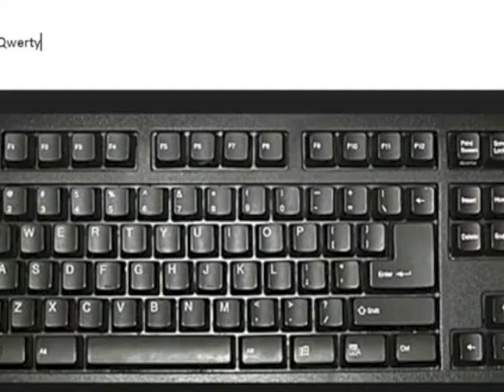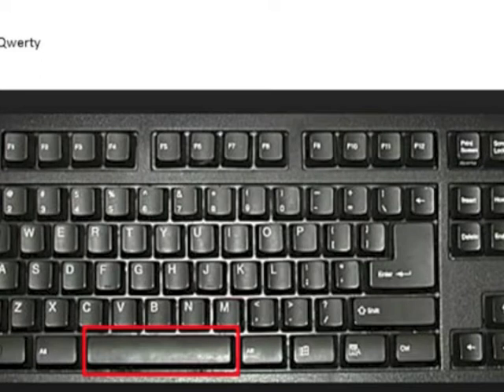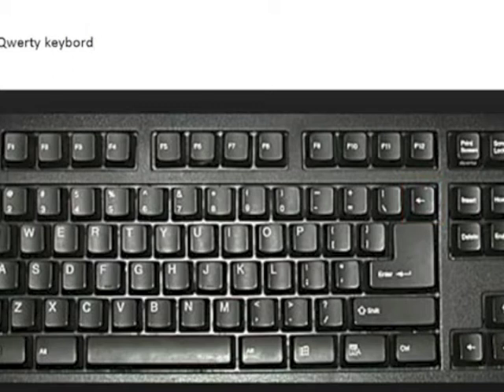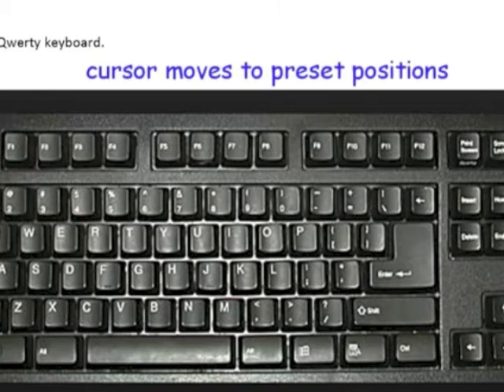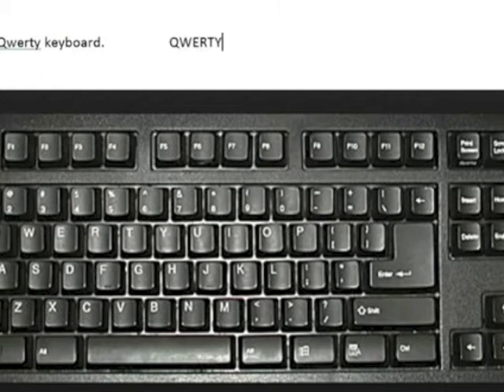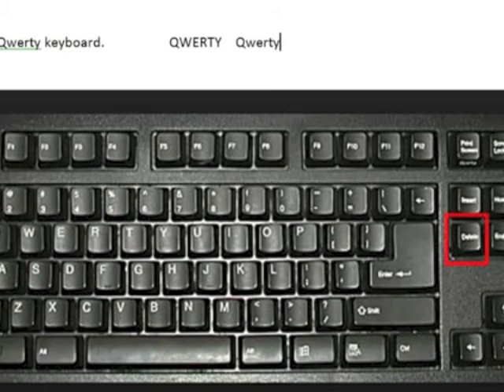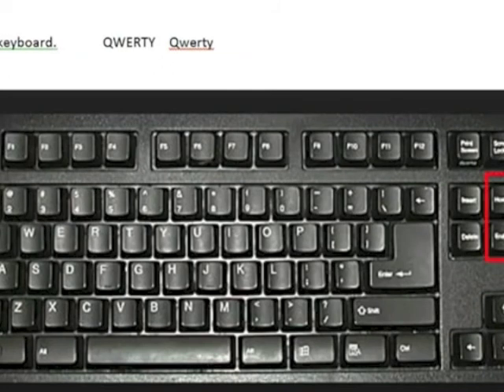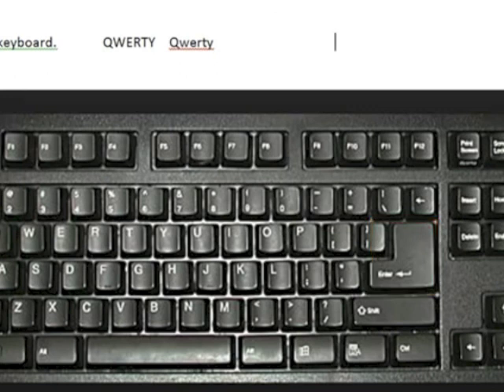05 Introducing the Keyboard and Keys